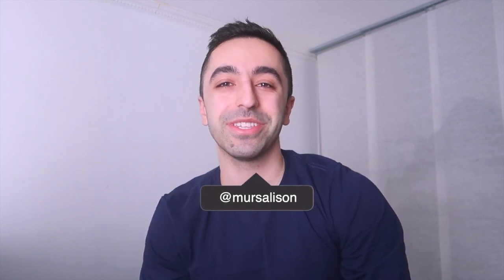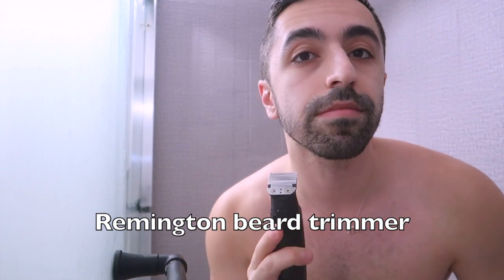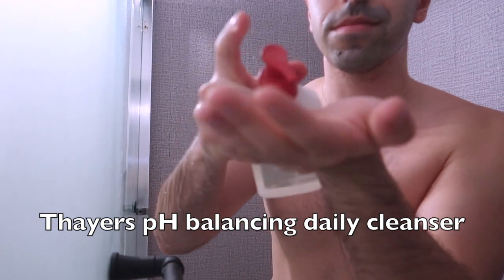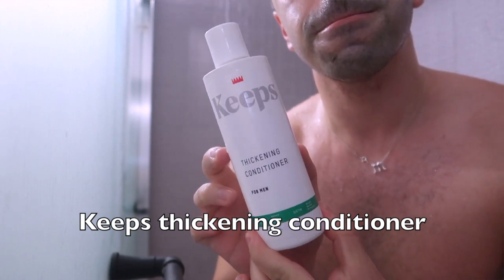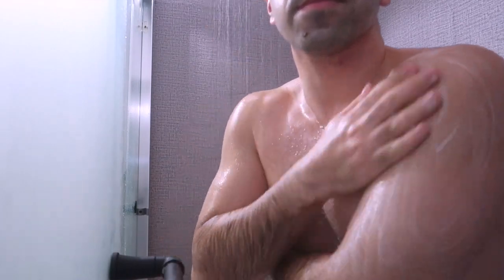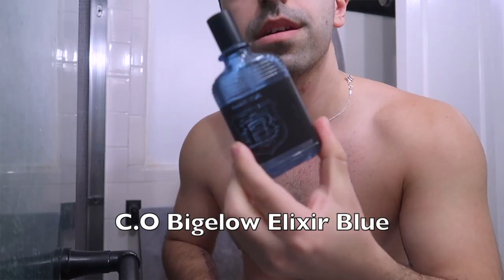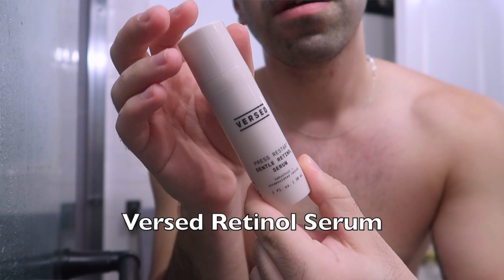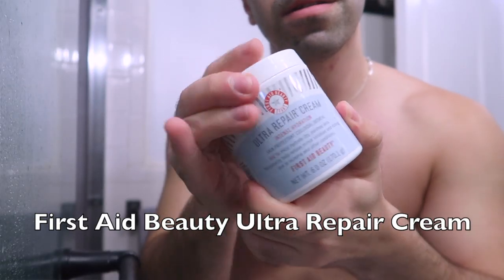My Night Time Routine 2022 I Men's Night Routine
Since it’s 2022 I thought it would be a good time to update my night time routine. Some of the products are pretty new in my routine like 2-3 months usage period and so far I like them hence I decided to include in my routine. This time I’m showing you guys my entire routine not just my night time skincare routine so buckle up. Although it is a short one, it has got everything you need to update your night time routine. Links below for the products.

Remington Beard Trimmer
Thayers pH Balancing Cleanser
Keeps Thickening Shampoo With Biotin
Keeps Thickening Conditioner With Biotin
Disco Eucalyptus Body Wash
Jack Henry Deodorant
Versed Skincare Retinol Serum
First Aid Beauty Ultra Repair Cream

/MY SHOP/

/MY PODCAST/

0:00 Introduction
0:47 Remington beard trimmer
1:31 Thayers pH balancing daily cleanser
2:06 Keeps thickening shampoo
2:41 Keeps thickening conditioner
2:57 Disco body wash eucalyptus
3:23 Jack Henry Deodorant
4:02 C.O Bigelow Elixir Blue
4:59 Versed Retinol Serum
5:33 First Aid Beauty Ultra Repair Cream
6:38 Outro